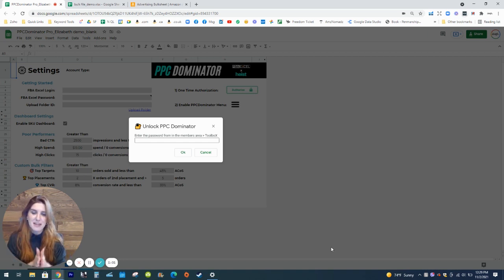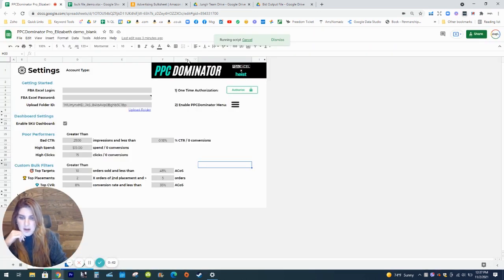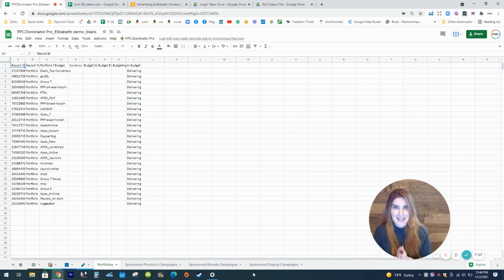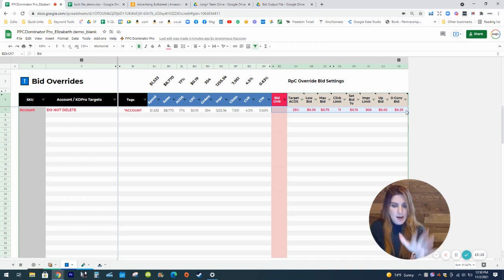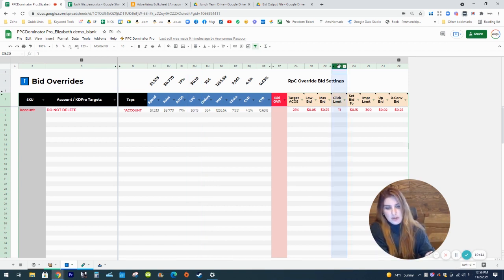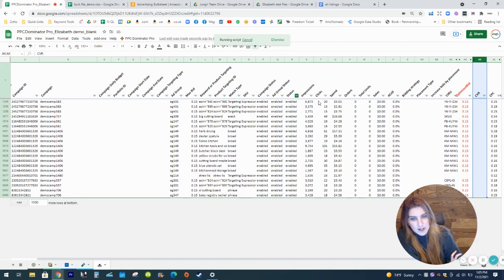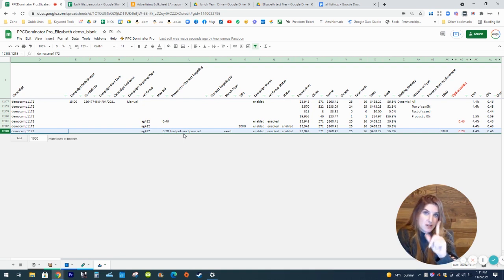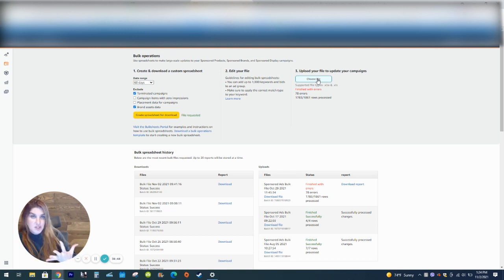PPCDominator! | Free Bulk File bid tool | Amazon PPC